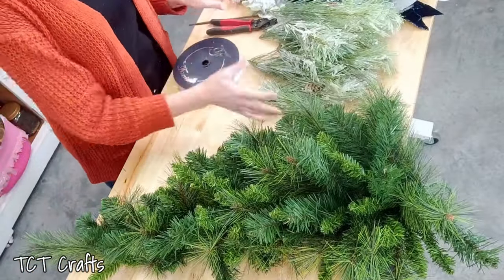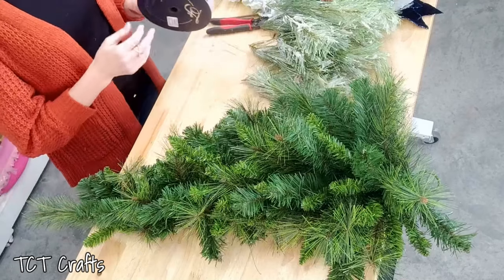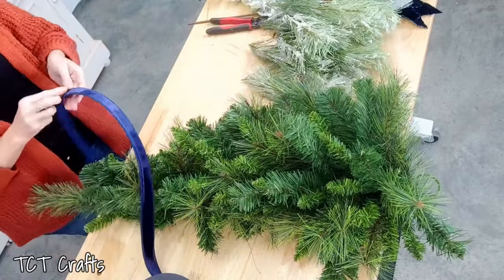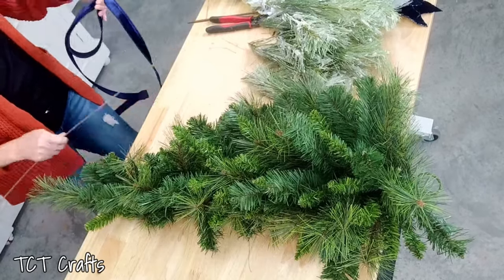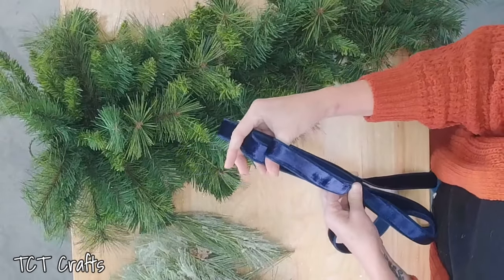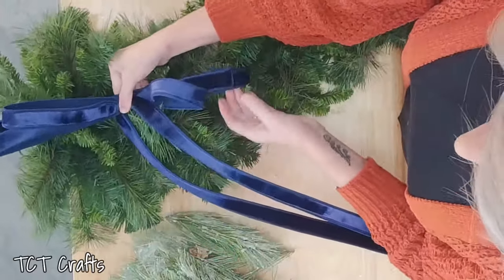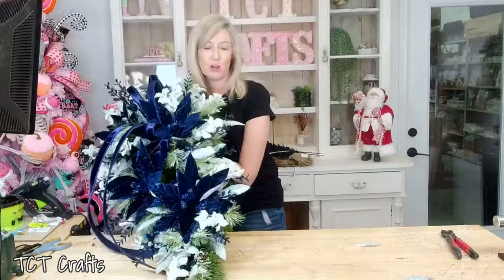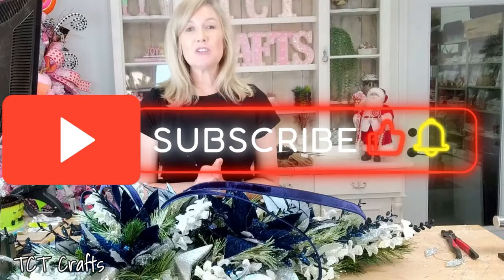Elegant Blue & Silver Holiday Winter Swag Tutorial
In this video, I'm walking you through the steps to create a beautiful, elegant winter swag in a classic midnight blue and silver color palette. Perfect for adding a touch of sophistication to your holiday decor, this swag is great for your front door, mantel, or any space that needs some festive cheer. 🎄✨

Whether you're a seasoned crafter or just starting, this step-by-step tutorial will guide you through the process. Want even more exclusive tutorials? Join our Members-Only VIP group for access to behind-the-scenes tips, unique designs, and special crafting techniques reserved for our community.

Supplies:

32" Savannah Pine Teardrop Swag

Silver Ornaments